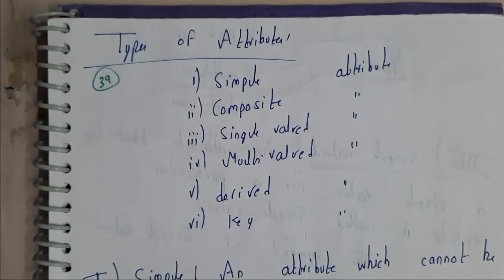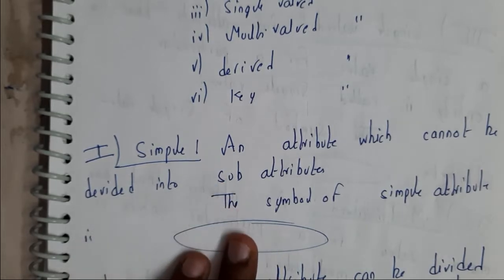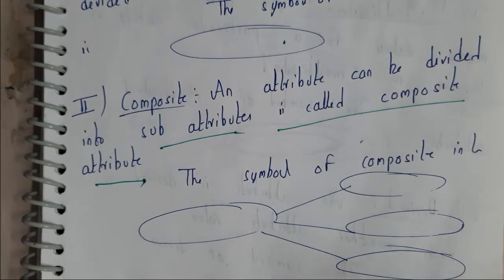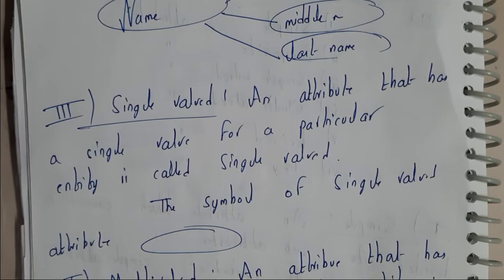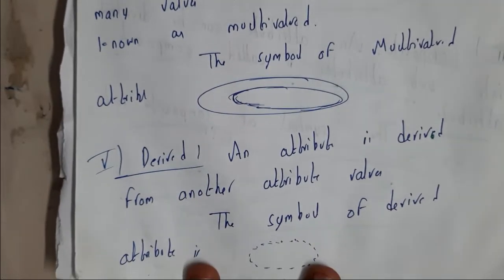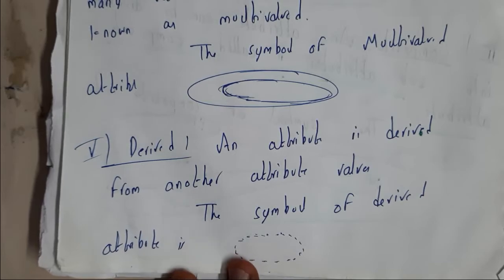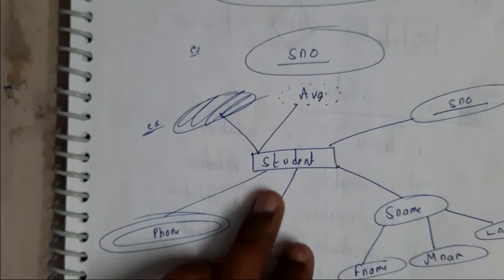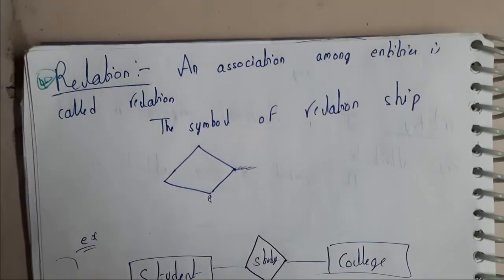39 Types of attridurtes